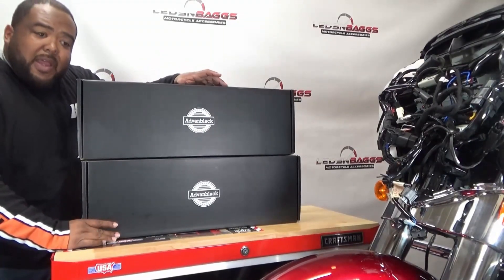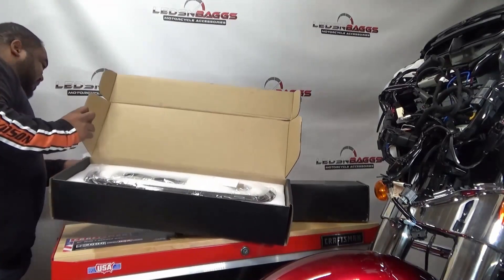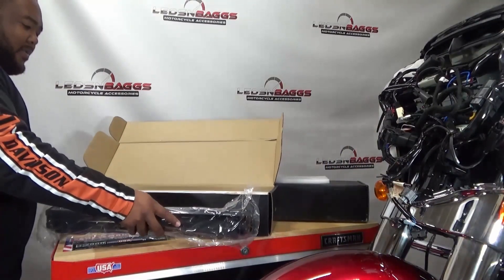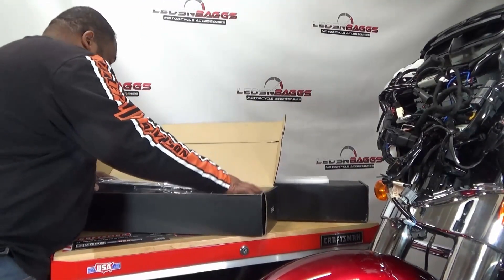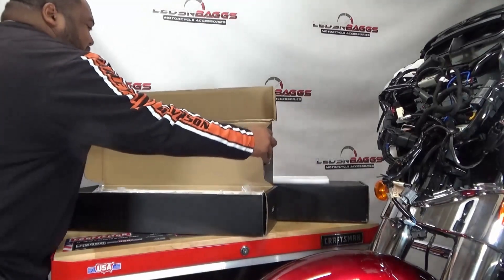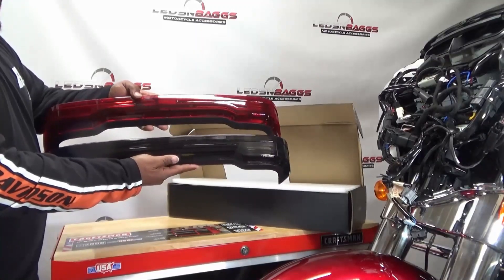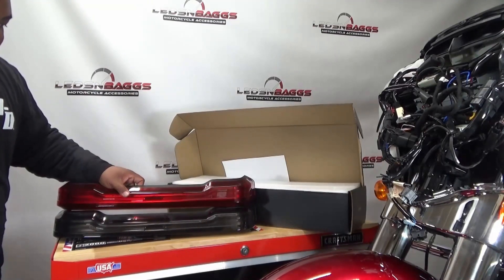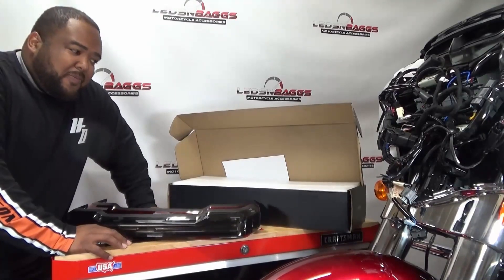'Reaper'' Red/ Smoked Tour Pack LED Run/Brake/Turn Light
Add more brightness and modern looks to your rear trunk with our new "Reaper” LED light
Complete Plug-n-Play with full wire harness, drilling template & free short antenna included
Red or Smoked lens available